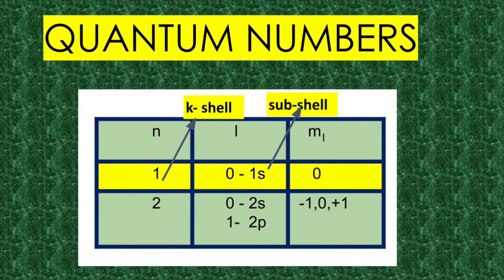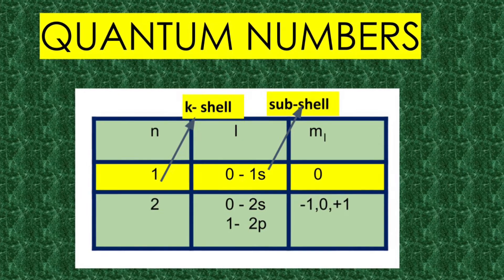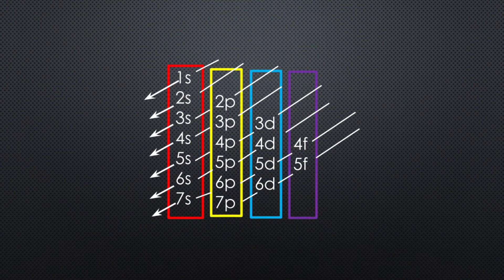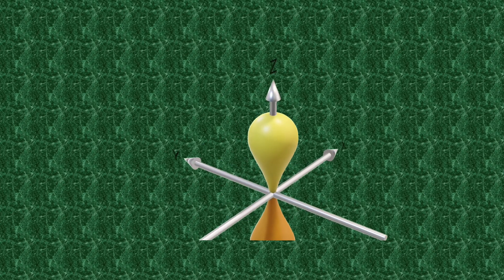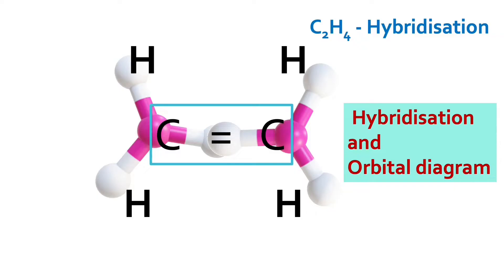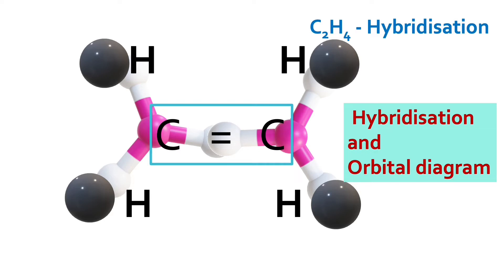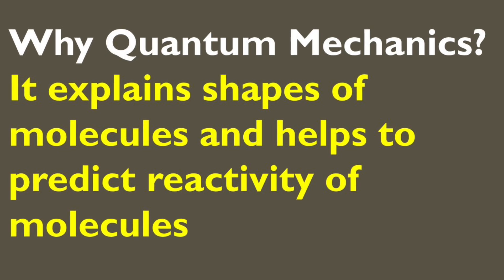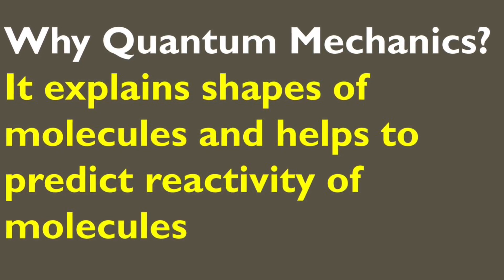Quantum Mechanical Model of an atom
This video helps to understand quantum mechanical model with the help of information on orbits, orbitals and Electronic configuration